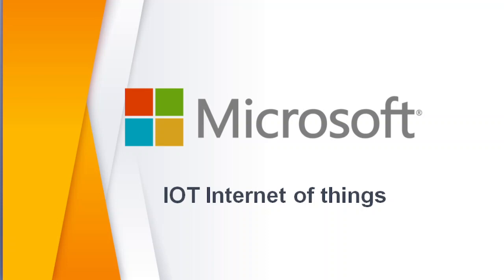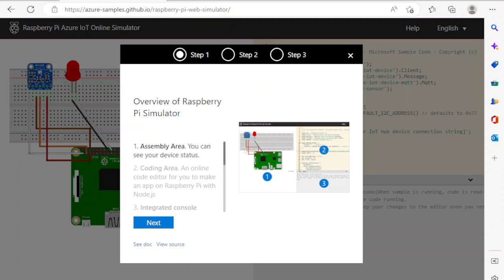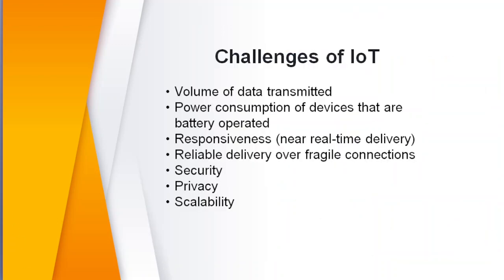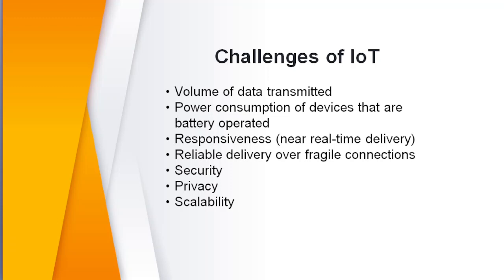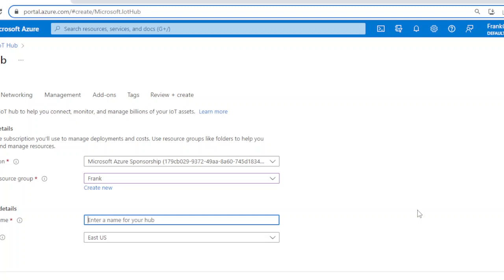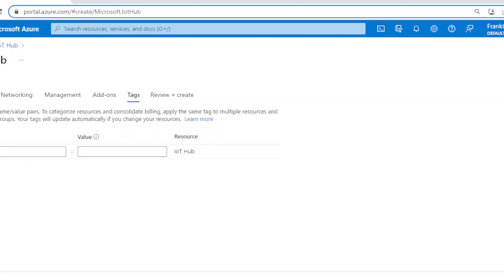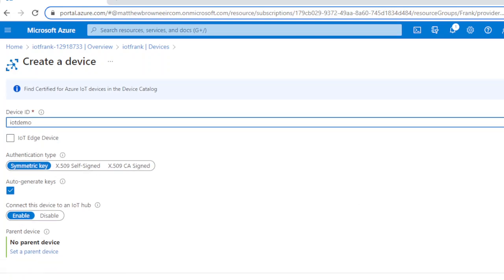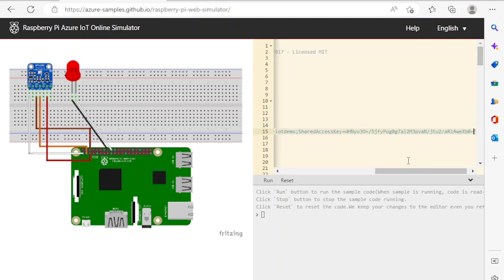Day 11 - IOT For Christmas with Frank Falvey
An over of what the internet of things is and i link to Microsoft iot